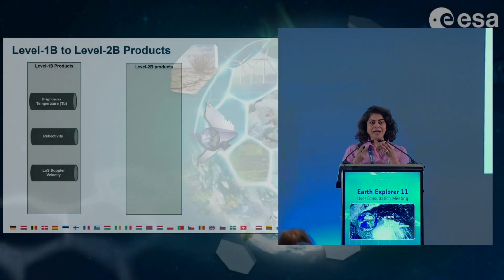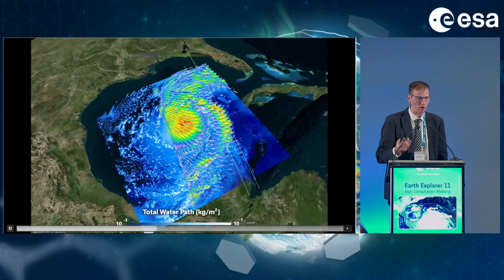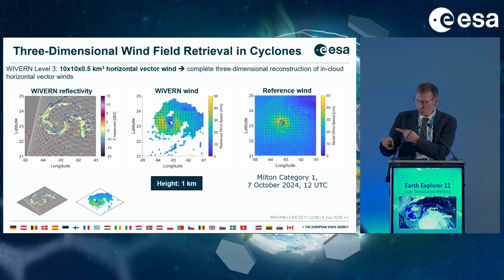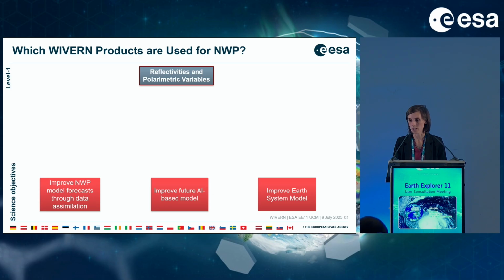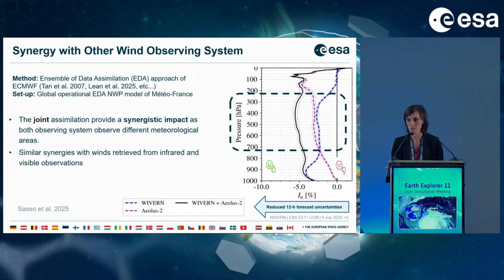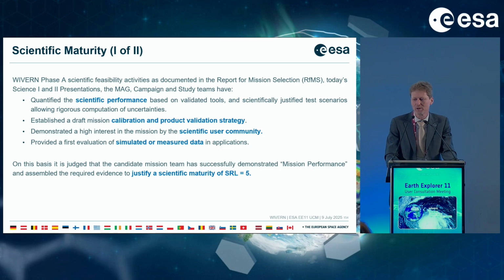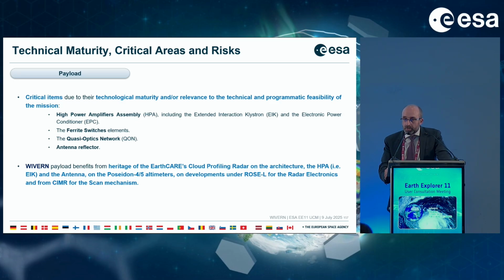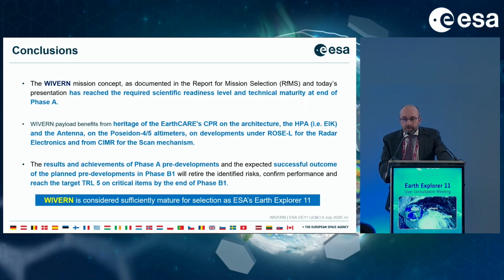EE11 User Consultation Meeting 2025 | WIVERN: Science part 2, Programmatics & Q&A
On 9 July 2025, leading scientists and experts in Earth observation gathered in Prague, Czechia, for a pivotal moment in Earth science – to delve into and debate the strengths of the two finalist candidate satellite missions, CAIRT and WIVERN, as they compete to be selected as ESA’s eleventh Earth Explorer.

Earth Explorers, developed within ESA’s FutureEO programme, are pioneering research missions that employ new observing techniques that can lead to new scientific findings about planet Earth. Advancing science and technology, they address questions that have direct bearings on societal issues such as the availability of food, water, energy and resources, public health, weather and climate change.

Access all replays of the Earth Explorer 11 User Consultation Meeting 2025